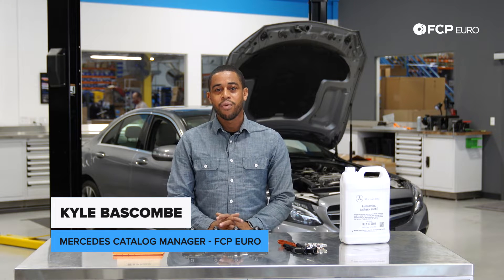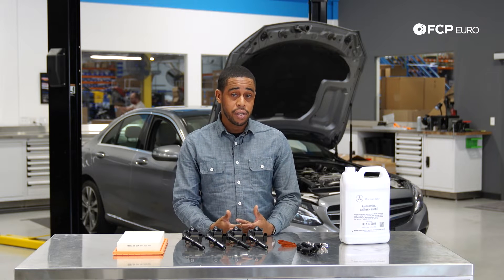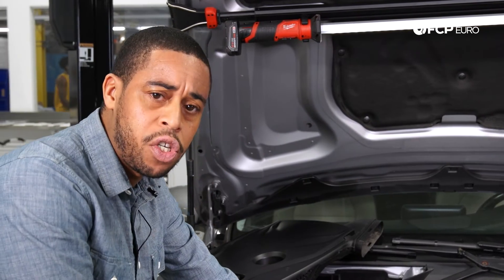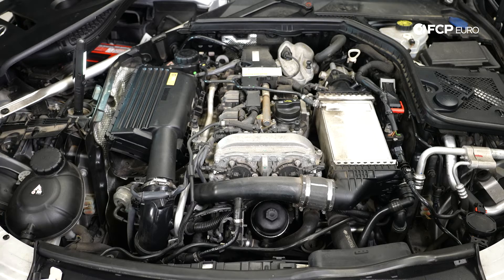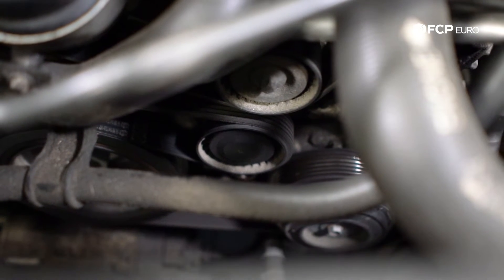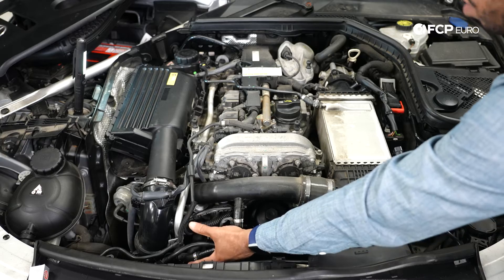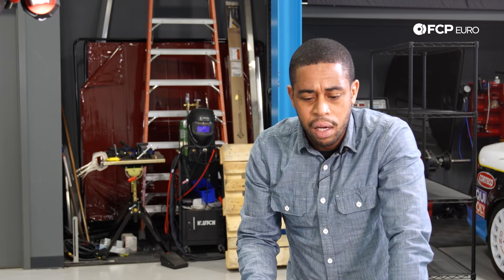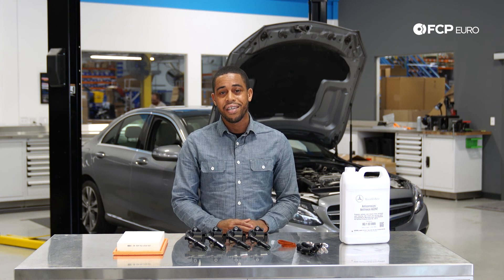Mercedes-Benz M274 Engine Diagnostic & Maintenance Guide (Mercedes W204, W205, W211, W212, & More)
►The Mercedes-Benz M274 engine is a departure from the straight-six or v8 engines that Mercedes has come to be known for. As with most companies chasing higher output and higher fuel efficiency, Mercedes has joined the likes of VW/Audi in creating a two-liter four-cylinder turbocharged, direct-injected engine.

The Mercedes M274 can be found in models across Mercedes' entire lineup, from the SLK to the E-class, C-class, GLC, and even models with transversely-mounted engines. Some of the most popular models you will find this engine in today are:

Mercedes-Benz C300
Mercedes-Benz E300
Mercedes-Benz GLC300
Mercedes-Benz SLK300

Although not a particularly inspiring engine, it does come with the added benefit of being one that's reliable. With only a handful of potential failure points and fairly basic maintenance necessities, Kyle Bascombe, FCP Euro's Mercedes Catalog Manager, walks you through each, giving you the necessary knowledge to buy or own a Mercedes equipped with the M274 engine.

In this video, FCP Euro's Mercedes Catalog Manager, Kyle Bascombe, covers all of the topics, including:
00:00 - Intro
02:25 - Mercedes M274 Air Filter
02:55 - Mercedes M274 Turbocharger
03:25 - Mercedes M274 Water Pump
03:45 - Mercedes M274 Ignition System
05:12 - Mercedes M274 Injectors
06:40 - Mercedes M274 Drive Belt & Idler
07:00 - Mercedes M274 Cooling System
08:40 - Mercedes M274 PCV System
09:46 - Thanks for Watching!

If you would like to learn more about the Mercedes W205 featured in this video, we have a full Buyer's Guide or you can visit our W205 hub,

If you would like to learn about the suspension that often gets paired with this engine, we have a W205 suspension guide